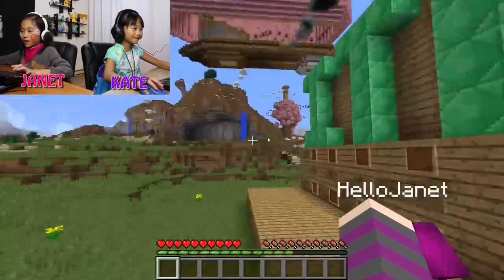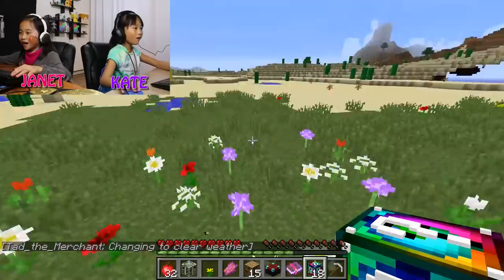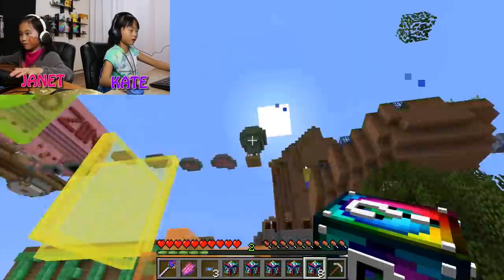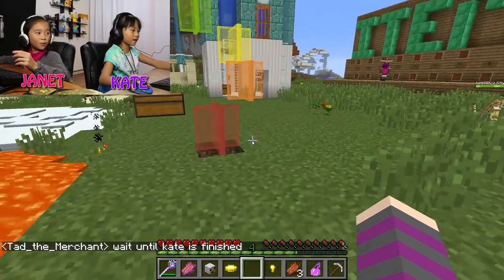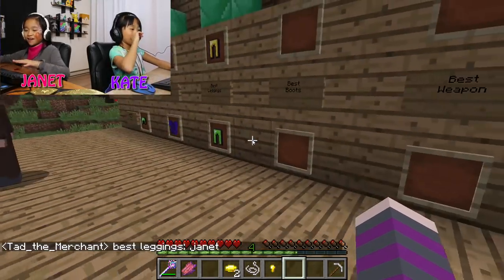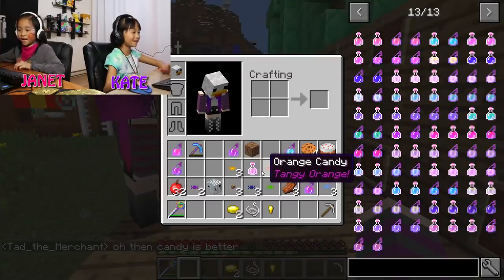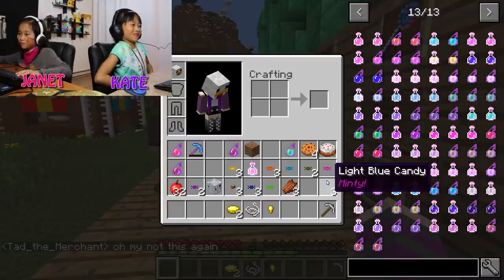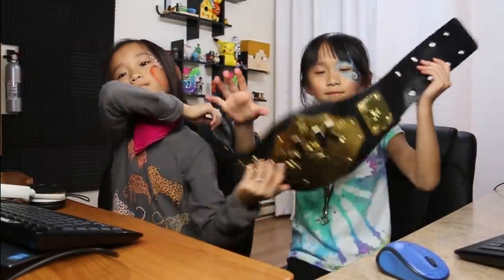Minecraft: Spiral Lucky Block Item Finder Game / Mini-Game / Custom Map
In this video, we are playing Minecraft Lucky Block Item Finder Game on the Forever Alone Valentine's Day map with Spiral Lucky Blocks.

The Rules for the Lucky Block Item Finder Game:
1. We open lucky blocks.
2. We try to find items from the lucky blocks.
3. We get 1 point for finding the best helmet.
4. We get 1 point for finding the best chest piece.
5. We get 1 point for finding the best leggings.
6. We get 1 point for finding the best boots.
7. We get 1 point for finding the best weapon.
8. We get 1 point for finding the best food.
9. We get 1 point for finding the best potion.
10. We get 1 point for finding the best random item.
11. We get 1 point for finding the 2nd best random item.
10. The player that gets the most points is the winner for the day.
11. Tad_the_Merchant will be deciding who has the best items.